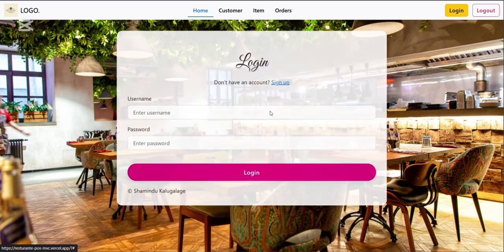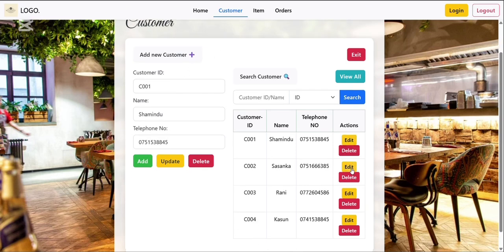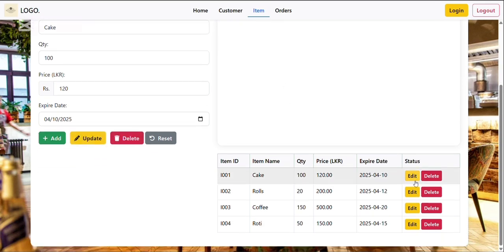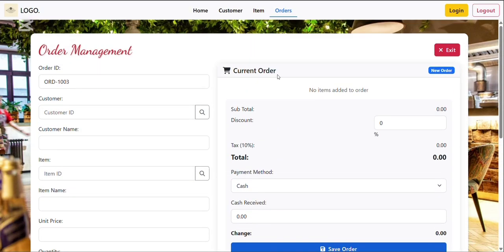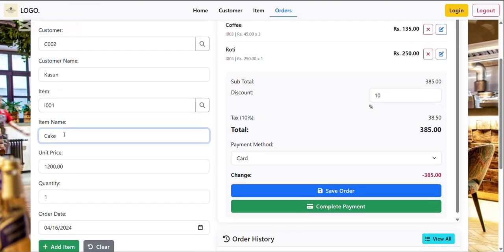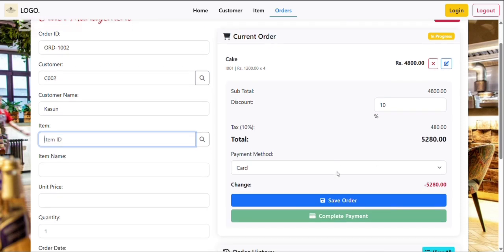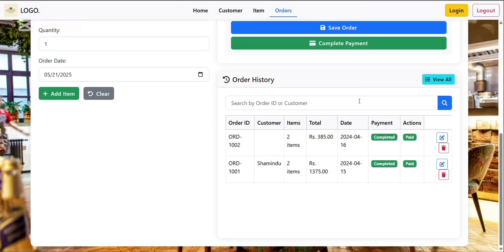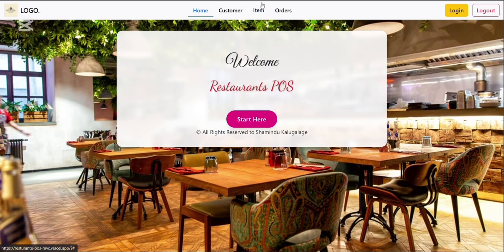HTML CSS JS POS - IJSE GDSE 71 - Panadura - Shamindu Sasanka - 2nd Semester Final Project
Restaurant POS System by Shamindu Sasanka – Built with Bootstrap for responsive UI, featuring order management, billing, and real-time updates. Designed for seamless restaurant operations.